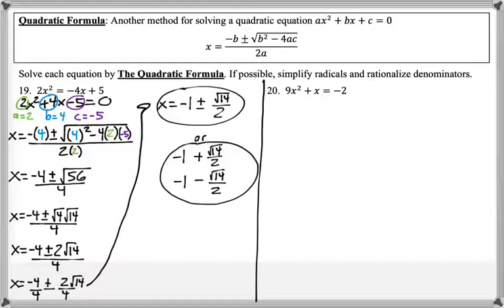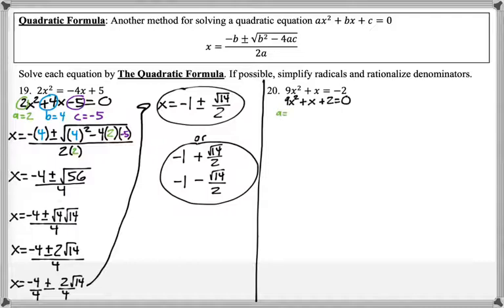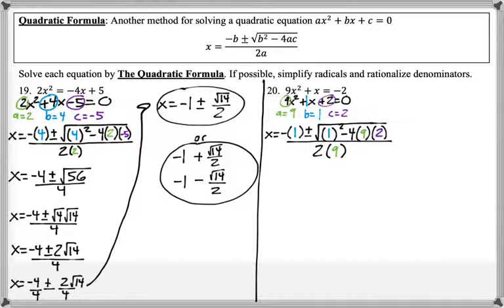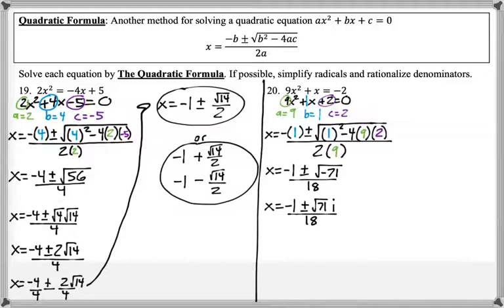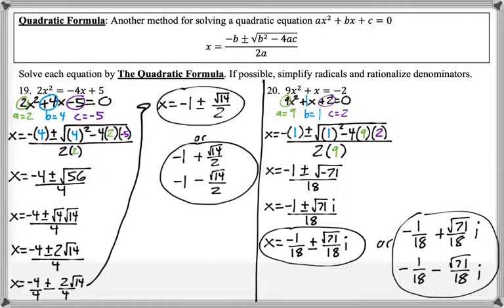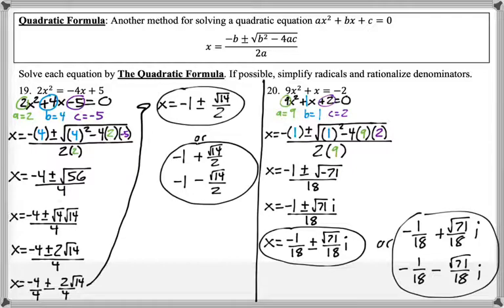Math 122 : 2.5 #20 (College Algebra Tutorial : The Quadratic Formula)